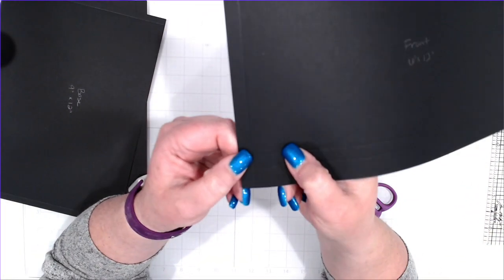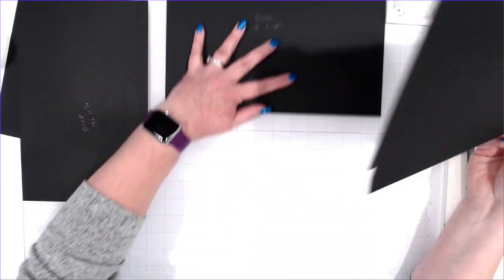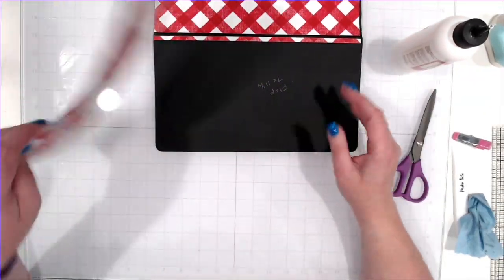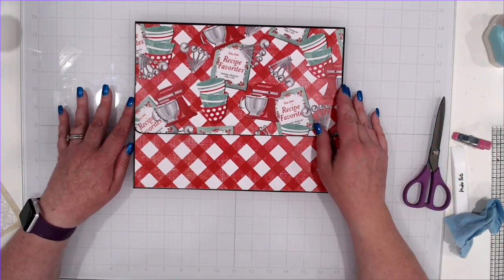What's Cooking? Recipe Box & Envelope Walkthrough and Tutorial - Country Craft Creations Design Team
Thanks for checking out my latest project for @Country Craft Creations! I used the Country Craft Creations exclusive What's Cooking? paper collection to make a large recipe box. This box is big but there is a reason! I don't know about you but I'm lazy with my recipes. I print them off Pinterest or where ever it is I find them and then I stick them in a folder. This project is sized to hold those 8 1/2" x 11" printed recipes!